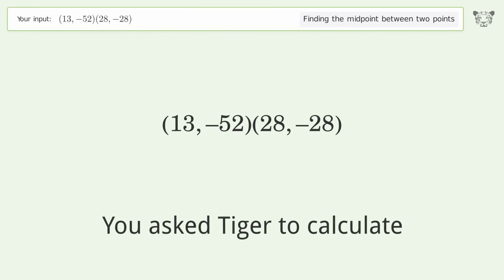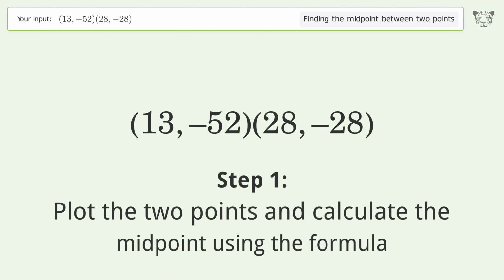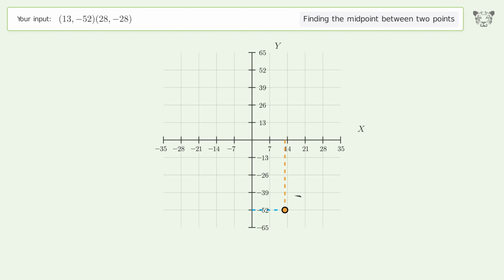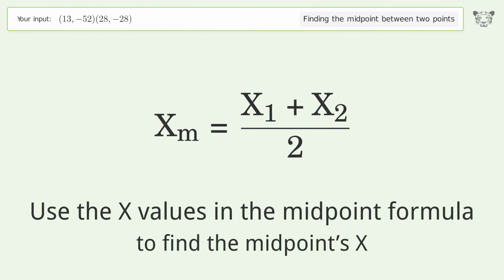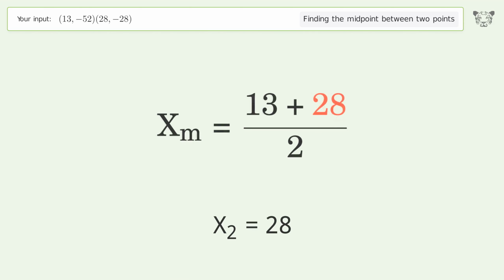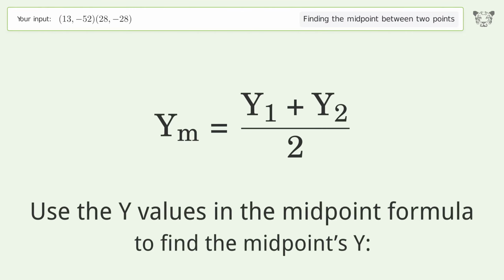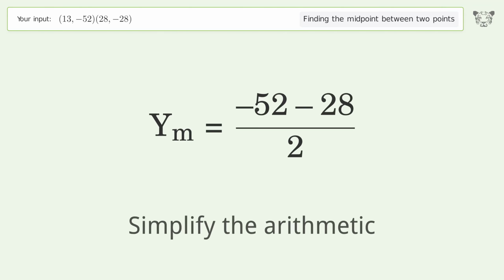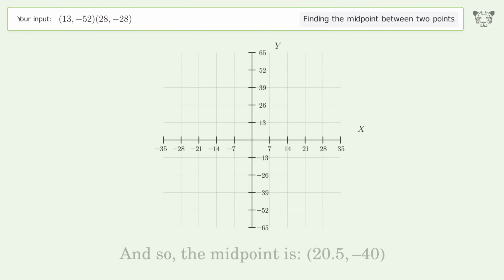Find the midpoint between two points p1 (13,-52) and p2 (28,-28): Step-by-Step Video Solution